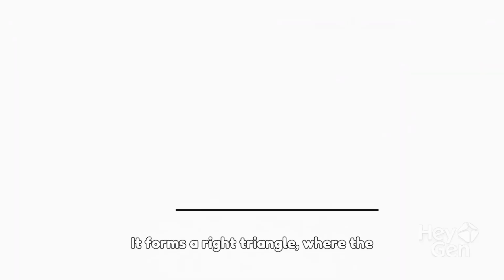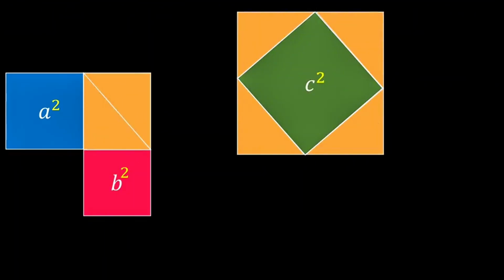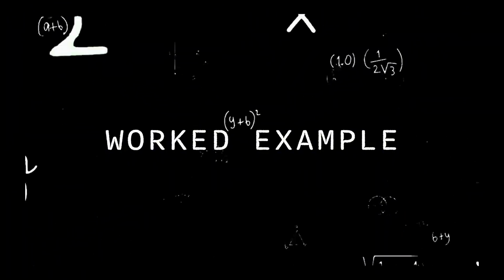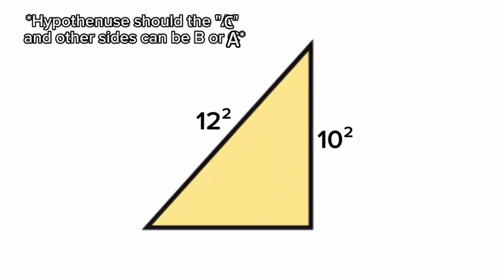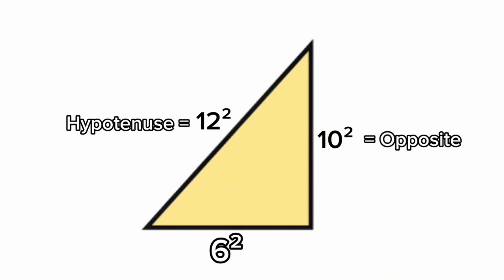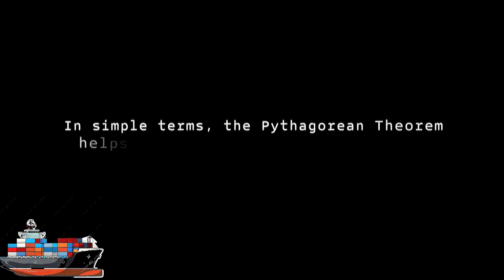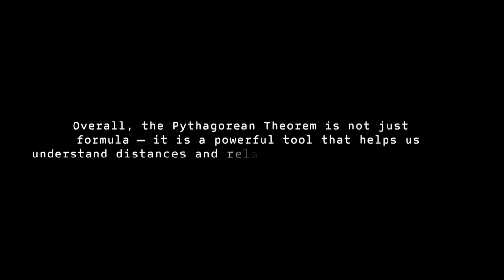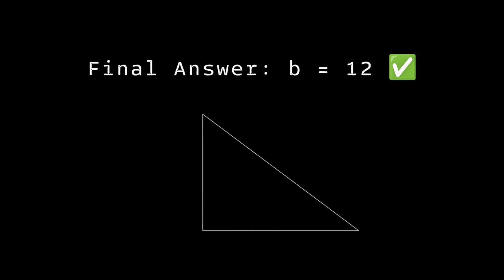May 6, 2026